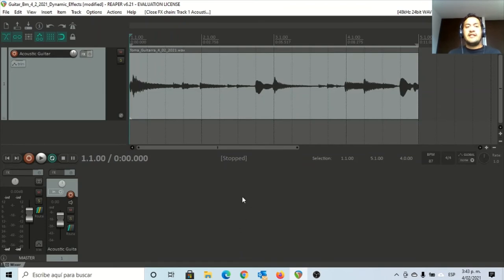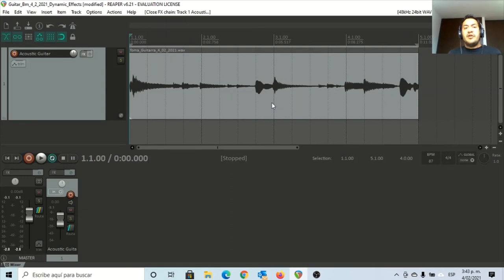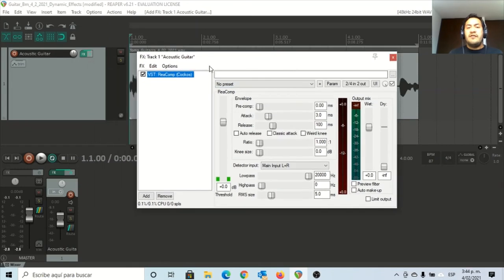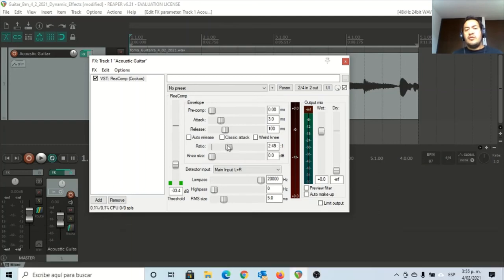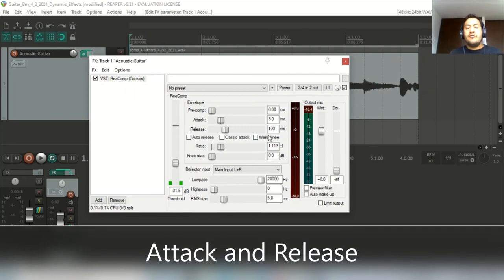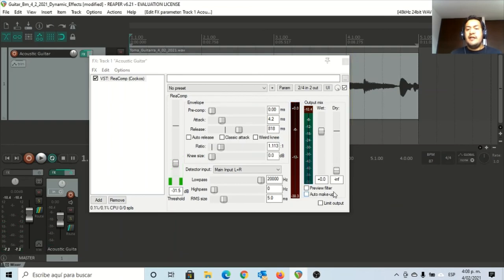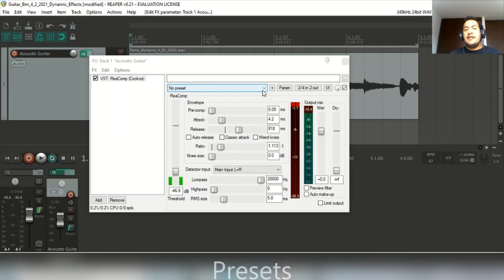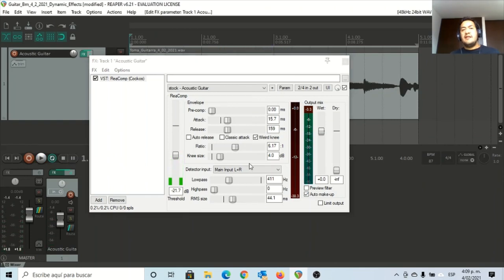How to use compression in Reaper: Acoustic Guitar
This video was created for the course online of Berklee: The Tecnology Of Music Production: Week 4. English is not my mother tongue, so please forgive any mistake related with language.

In this video I show you how to use compression in reaper with a recording of an acoustic guitar in my home studio. I use the plug-in ReaComp which comes with Reaper

00:00 - Introduction
01:40 - Threshold
01:54 - Ratio
02:45 - Attack and Realease
03:20 - Auto make-up